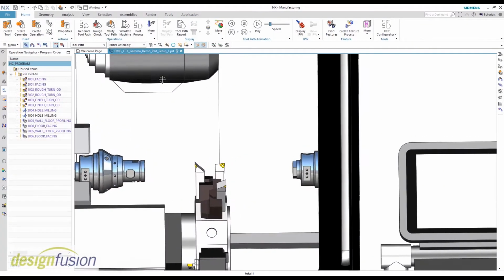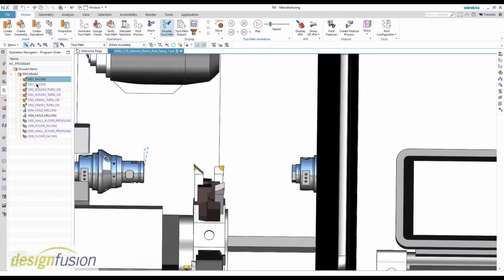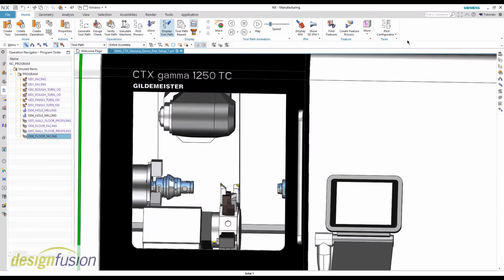NX CAM G-Code Driven Simulation with a DMG Mori CTX Gamma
This video highlights the advanced G-code Driven Simulation integrated with NX for Manufacturing.  The DMG Mori CTX Gamma 5-axis machine is easily programmed and the verified using actual G-code before the program is sent to the machine.  This capability ensures costly mistakes such as collisions, over travels, setup errors, and more can prevented.  G-code Simulation will enhance productivity, increase efficiency and reduce cycle times.